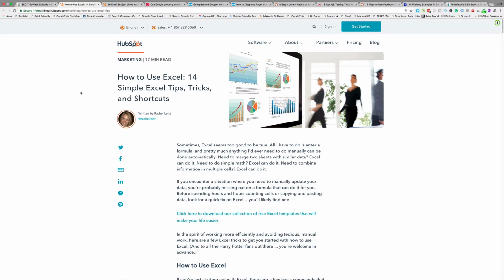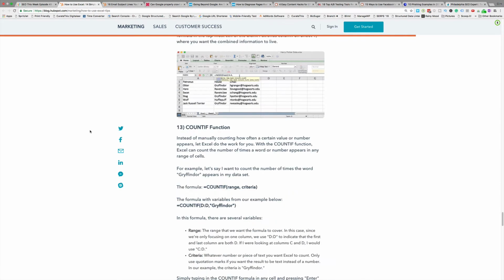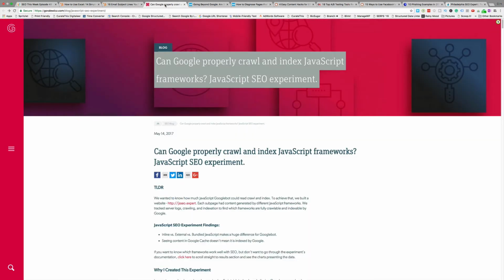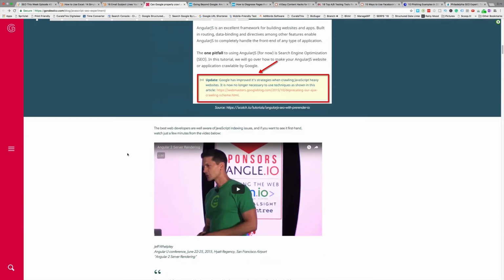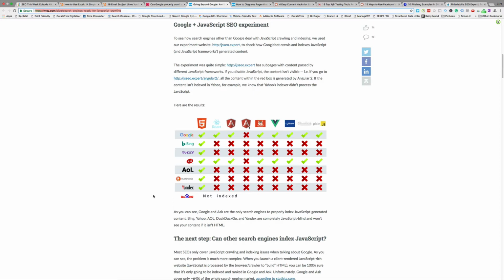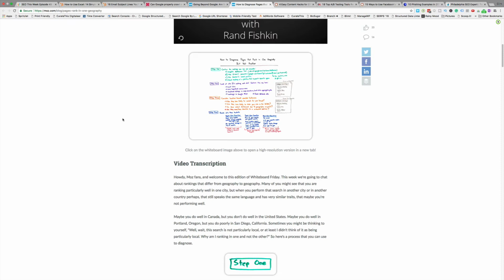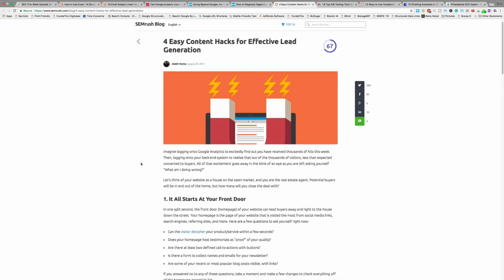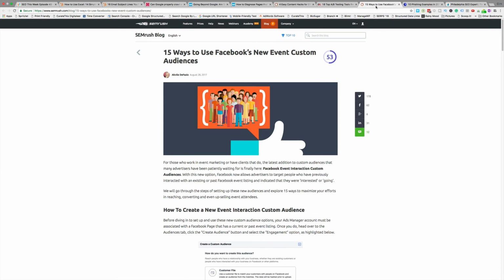SEO This Week Episode 49 - Excel Tips, New Retargeting, Swipe File Stuff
Welcome to another episode of SEO This Week!
I hope you enjoyed episode 48 and are looking forward to episode 49.
This week we are taking a look at some simple Excel tips to help you with your daily work flow, email subject lines for your swipe file, some conversion optimization tips, a Facebook Ads update that we like, rank tracking in the days of personalized and geo search, and how the search engines are handling Javascript based platforms.
All this and more on Episode 49 of SEO This Week!

SEO This Week is a production from Digitaleer that was created in order to help small business owners and other digital marketing practitioners learn about the latest news, tips, and trends in the online marketing space.

Produced By:
Digitaleer
1332 Beverly CT NE
Olympia, WA 98516